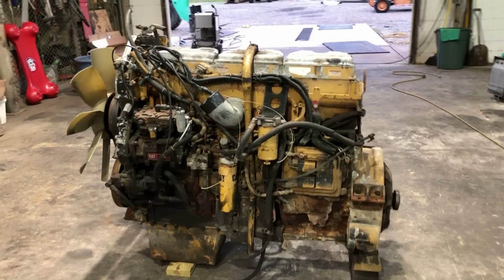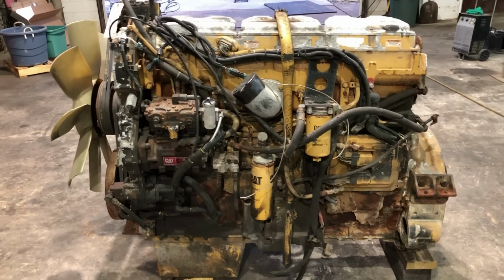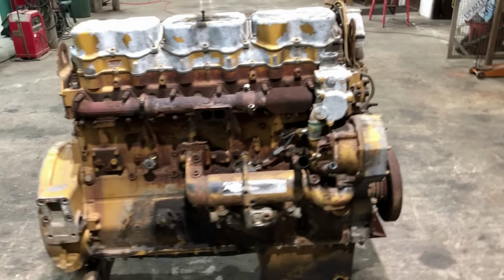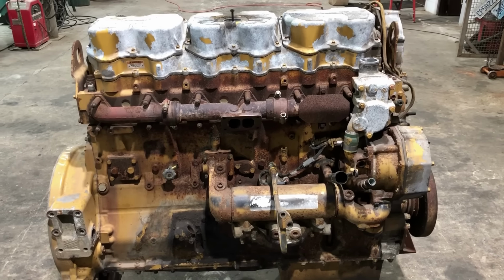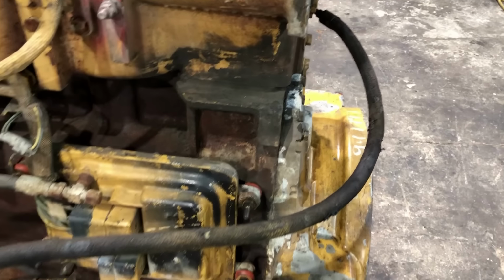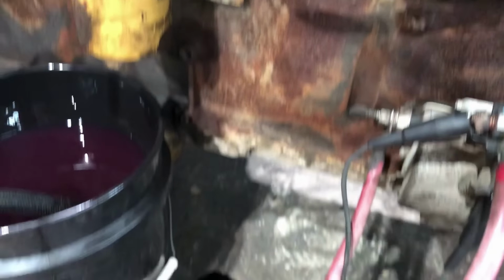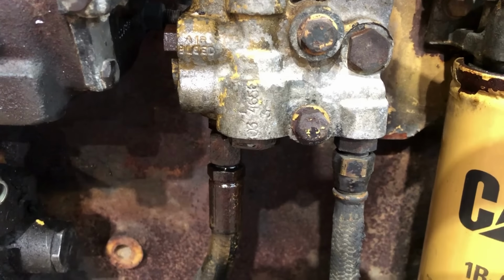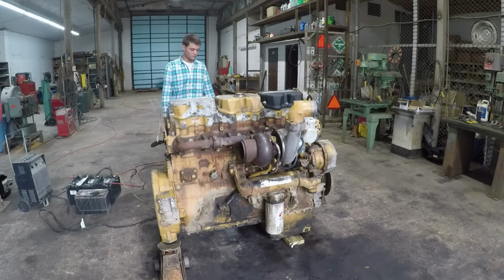Bringing a Caterpillar 3406E 14.6 Liter Diesel Engine Back to Life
Getting a Cat 3406E core engine running again.